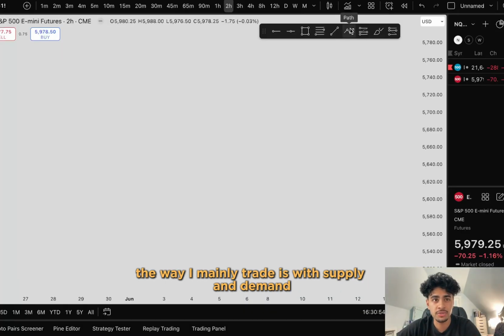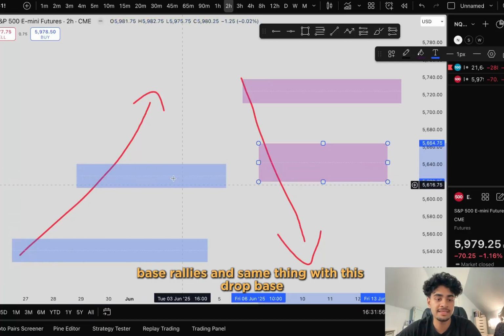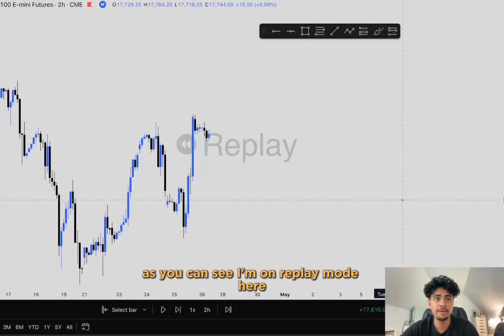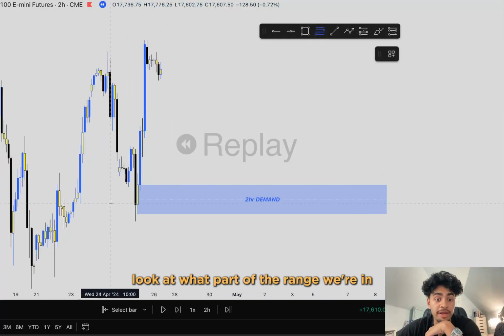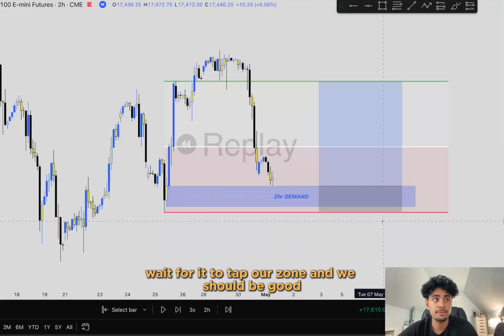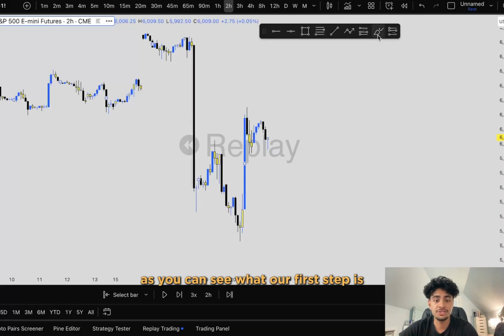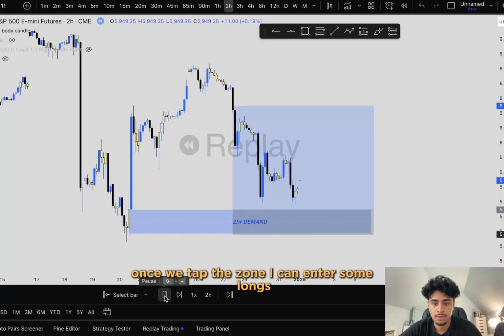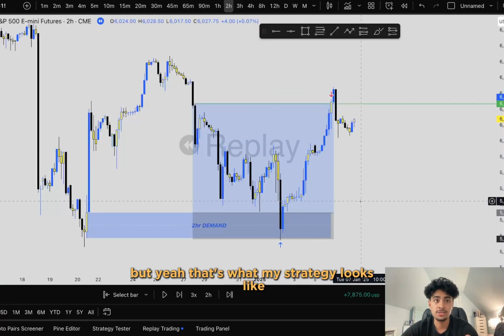The Institutional Trading Strategy that made me $20,000 this month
Comment any video ideas